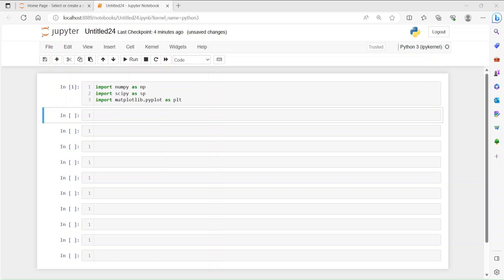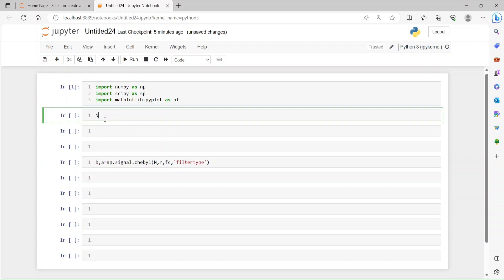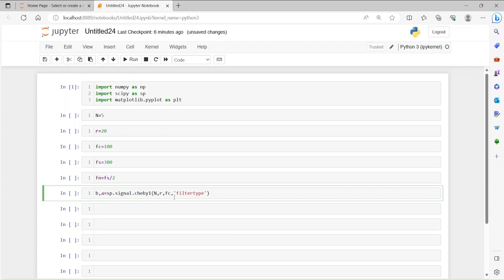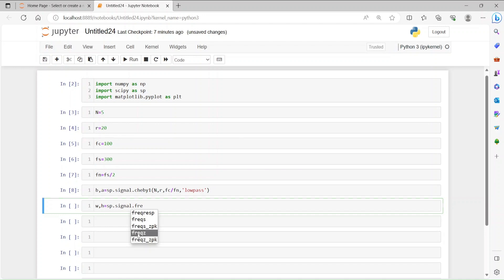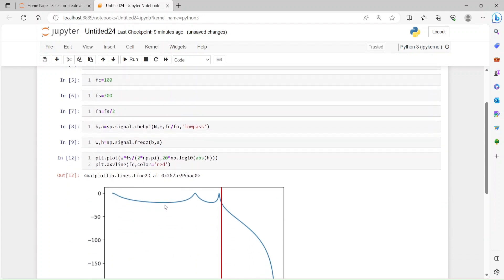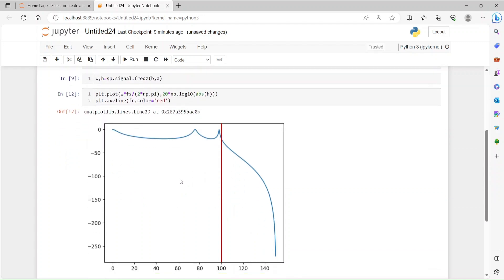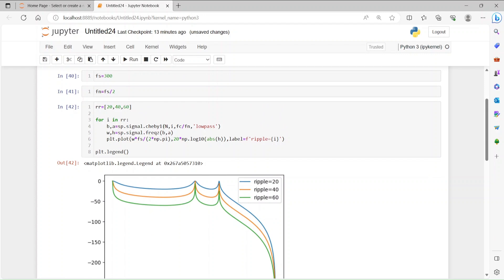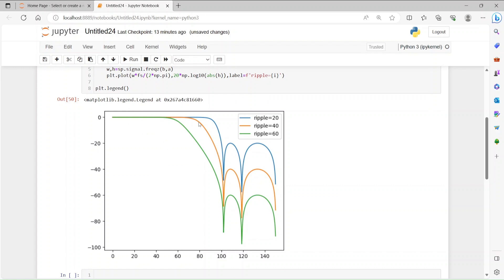low pass Filter design & comparison in python Jupyter notebook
chebyshev I ,II & butterword filter
filter order ,ripple
passband
stopband